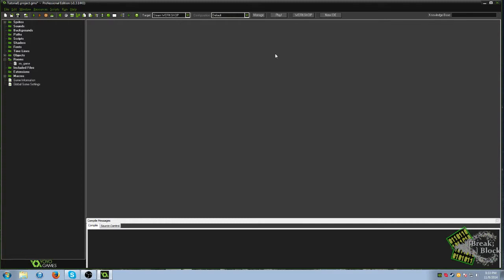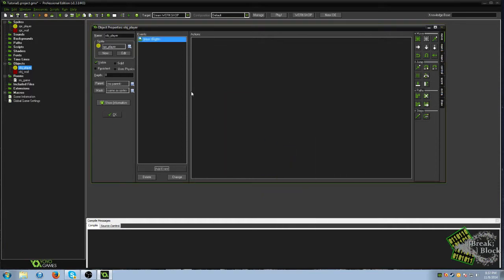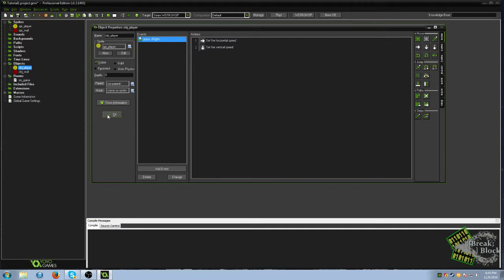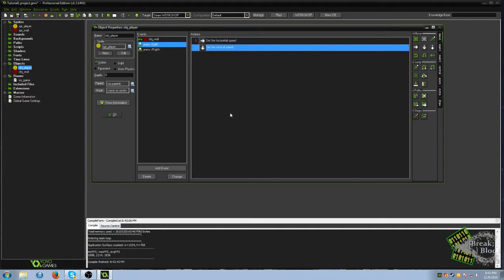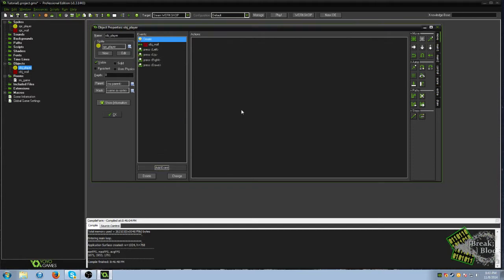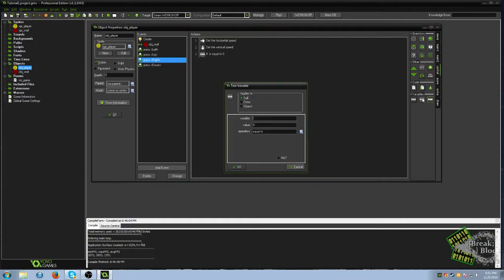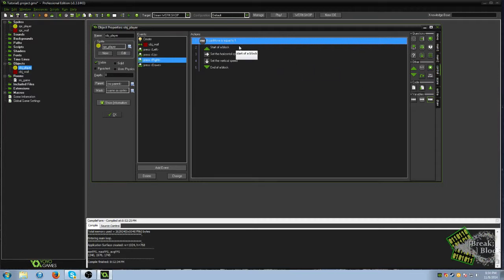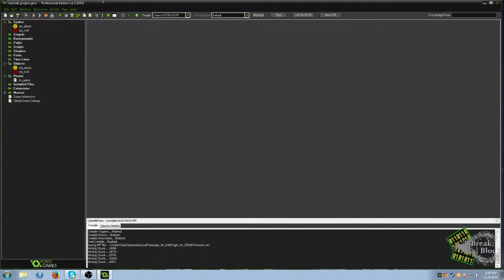Getting Started with Game Maker: Studio - A Tutorial for Newbies (Part 2)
We continue off of part one and add movement to our game with a few neat tricks. We want our character to move only after hitting a wall. See how we do that here!